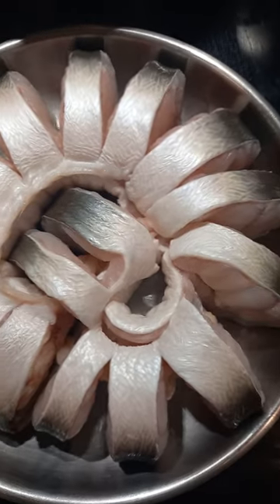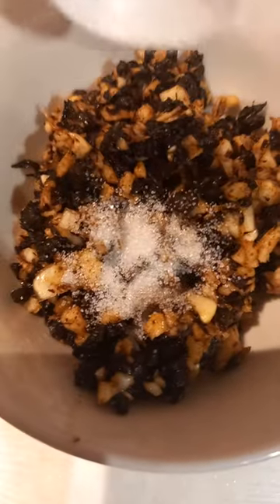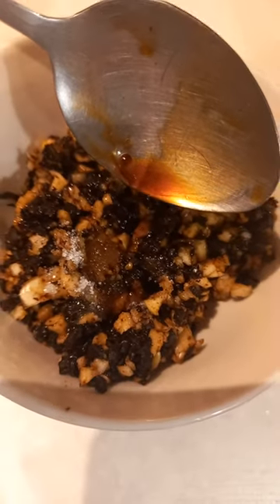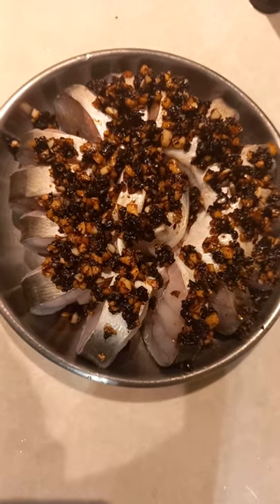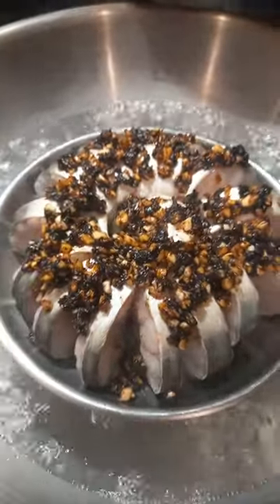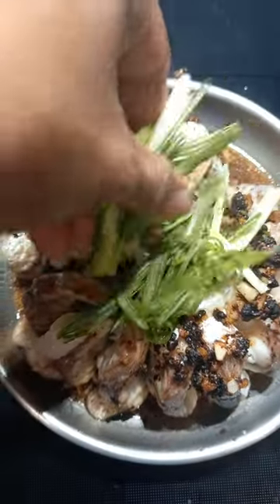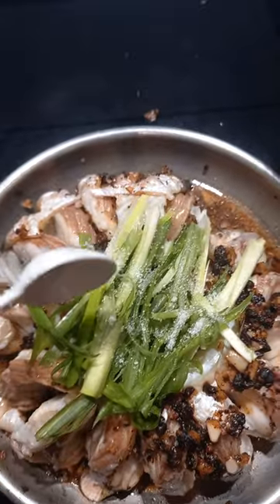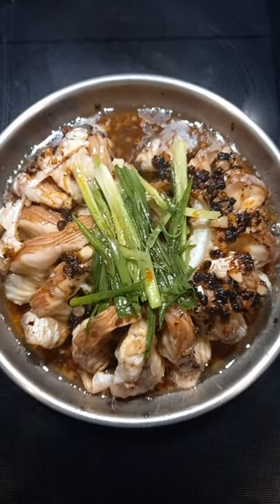How To Steam Eel? | Chinese Style Recipe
I just cooked this Eel Fish tonight. So delicious tender and tasty.

Ingredients :

1. Eel
2. Garlic & preserved black beans (minced )
3. Some sugar
4. Oil
5. Soy Sauce
6. Spring Onions